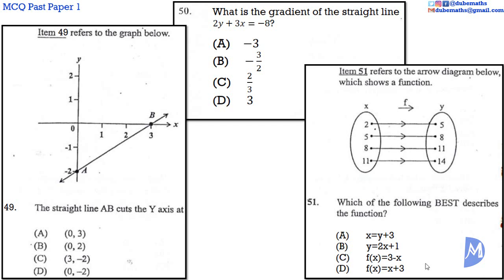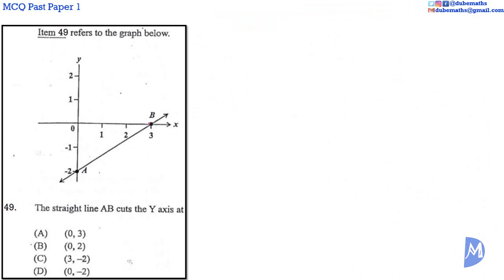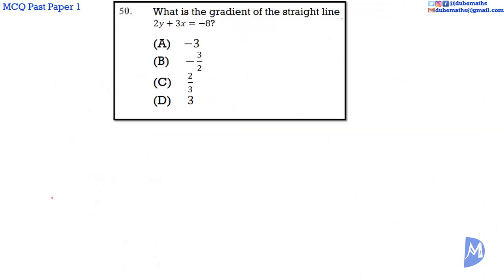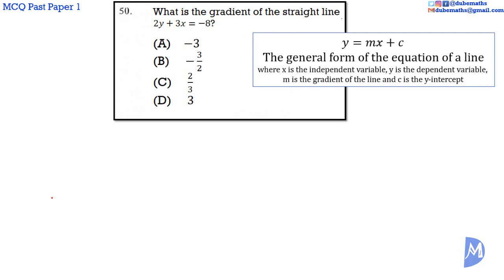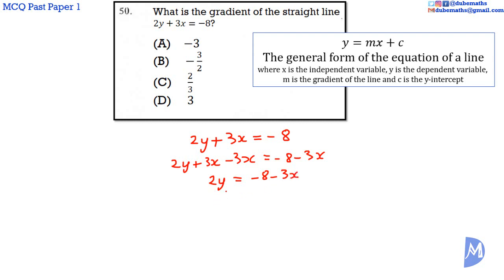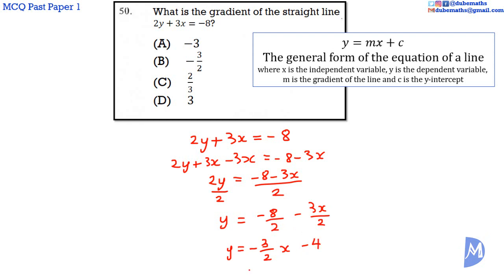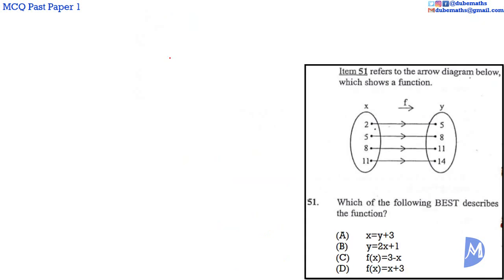49,50&51 | Relations, Functions and Graphs | Multiple Choice 1 | CXC CSEC Mathematics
CXC CSEC Mathematics Multiple Choice 1 – In this Caribbean Examination Council (CXC) Caribbean Secondary Education Certificate (CSEC) Mathematics Multiple Choice Examination, questions 49 – 51 are also based on the topic Relations, Functions and Graphs.

1. explain basic concepts associated with relations;
a. Concept of a relation, types of relations, examples and non-examples of relations, domain, range, image, co-domain.
2. represent a relation in various ways;
a. Set of ordered pairs, arrow diagrams, graphically, algebraically.
3. state the characteristics that define a function;
a. Concept of a function, examples and non-examples of   functions.
4. use functional notation;
a. For example, 𝑓(𝑥) = 𝑥2 as well as 𝑦 = 𝑓(𝑥) for given domains. The inverse function 𝑓−1(𝑥). Composite functions 𝑓𝑔 = 𝑓(𝑔(𝑥))
5. distinguish between a relation and a function;
a. Ordered pairs, arrow diagram, graphically (vertical line test).
6. draw graphs of linear functions;
a. Concept of linear function, types of linear function (𝑦 = 𝑐; 𝑥 = 𝑘; 𝑦 = 𝑚𝑥 + 𝑐; where 𝑚,𝑐 and 𝑘 are real numbers).
7. determine the intercepts of the graph of linear functions;
a. 𝑥-intercepts and 𝑦-intercepts, graphically and algebraically.
8. determine the gradient of a straight line;
a. Definition of gradient/slope.
9. determine the equation of a straight line;
Using:
a. the graph of the line;
b. the co-ordinates of two points on the line;
c. the gradient and one point on the line;
d. one point on the line or its gradient, and its relationship to another line.
10. solve problems involving the gradient of parallel and perpendicular lines;
11. determine from co-ordinates on a line segment: (a) the length; and, (b) the co-ordinates of the midpoint;
a. The concept of magnitude or length, concept of midpoint.
12. solve a pair of simultaneous linear equations in two unknowns graphically;
a. Intersection of graphs.
13. represent the solution of linear inequalities in one variable using:
a. set notation;
b. the number line; and,
c. graph.
14. draw a graph to represent a linear inequality in two variables;
15. use linear programming techniques to graphically solve problems involving two variables;
16. derive the composition of  functions;
a. Composite function of no more than two functions, for example, 𝑓𝑔, 𝑓2 given 𝑓 and 𝑔.
b. Non-commutativity of composite functions (𝑓𝑔 ≠ 𝑔𝑓) in general.
17. state the relationship between a function and its inverse;
a. The concept of the inverse of a function;
b. The composition of inverse functions 𝑓(𝑥) and 𝑓−1(𝑥) is commutative and results in 𝑥.
18. derive the inverse of a function;
a. 𝑓−1,(𝑓𝑔)−1
19. evaluate a function 𝑓(𝑥) at a given value of 𝑥
a. 𝑓(𝑎),𝑓−1(𝑎),𝑓𝑔(𝑎), where 𝑎 ∈ ℝ.
20. draw and use the graph of a quadratic function to identify its features: (a) an element of the domain that has a given image; (b) the image of a given element in the domain; (c) the maximum or minimum value of the function; and, (d) the equation of the axis of symmetry;
a. Roots of the equation
21. interpret the graph of a quadratic function to determine: (a) the interval of the domain for which the elements of the range may be greater than or less than a given point; (b) an estimate of the value of the gradient at a given point; (c) intercepts of the function;
a. Concepts of gradient of a curve at a point, tangent, turning point.  Roots of the function.
22. determine the equation of the axis of symmetry and the maximum or minimum value of a quadratic function expressed in the form 𝑎(𝑥 + ℎ)2 + 𝑘;
23. sketch the graph of a quadratic function expressed in the form  𝑦 = 𝑎(𝑥 + ℎ)2 + 𝑘 and determine the number  of roots;
24. draw graphs of non-linear functions;
a. 𝑦 = 𝑎𝑥𝑛 where 𝑛 = −1,−2 and + 3 and 𝑎 is a constant.
b. Including distance-time and speed-time.
25. interpret graphs of functions; and,
a. Including distance-time graphs and speed-time graphs.
26. solve problems involving  graphs of linear and non-linear functions.